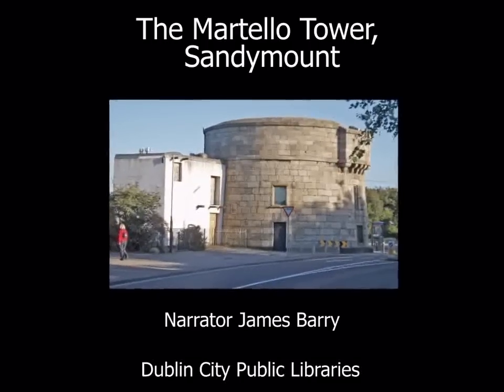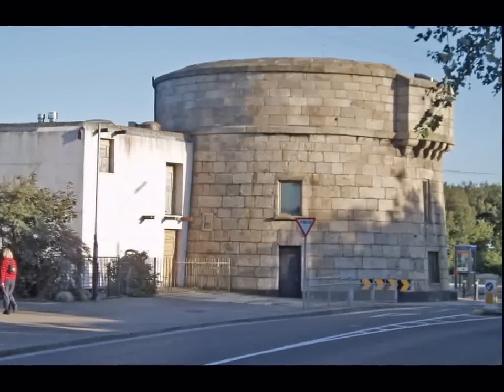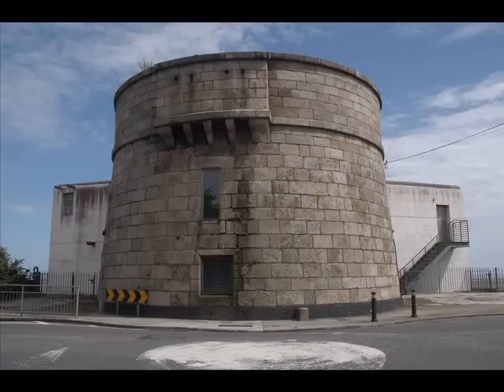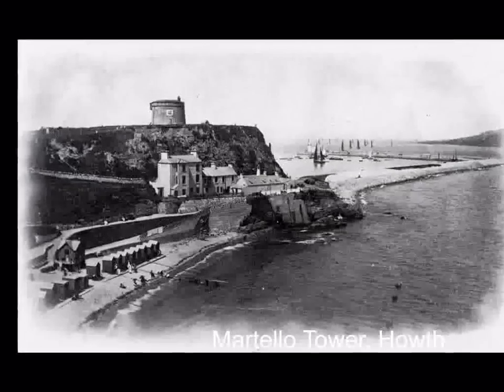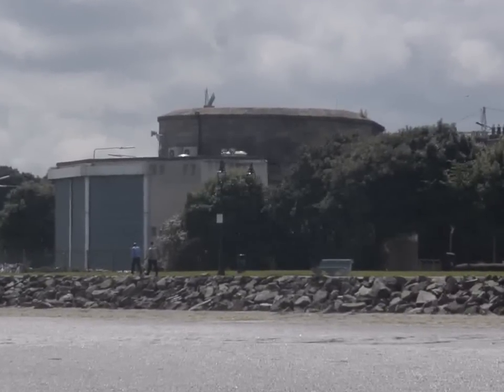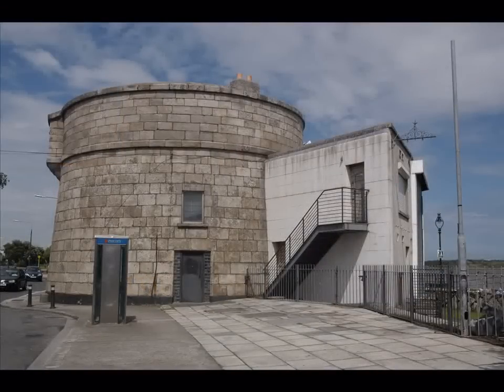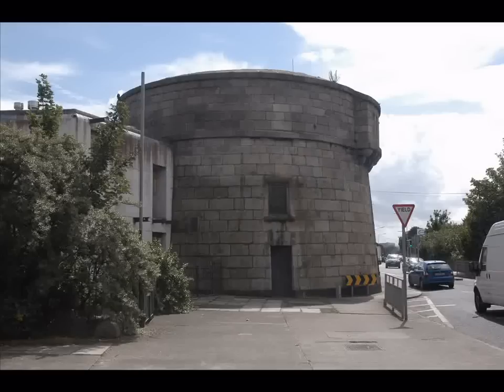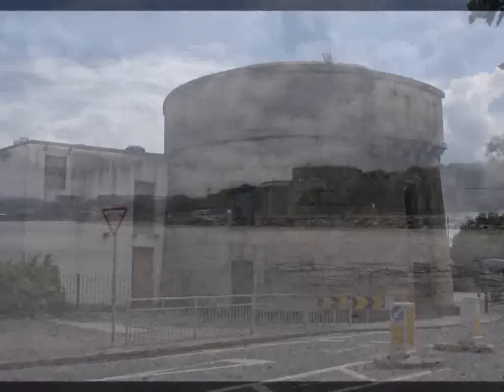The Martello Tower in Sandymount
The Martello Tower at Sandymount was built in 1804. There were 28 towers built in Dublin, 16 on the southside and 12 on the northside, for example in Sutton, Howth and on Dalkey Island and Killiney Hill.